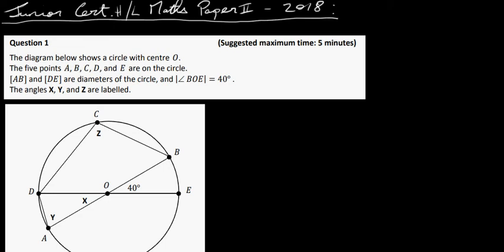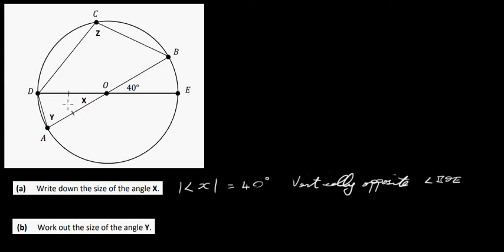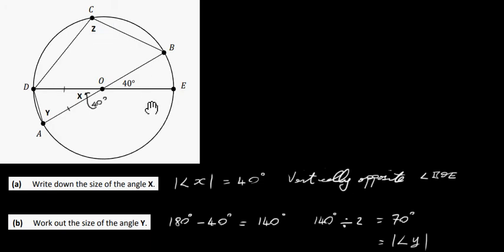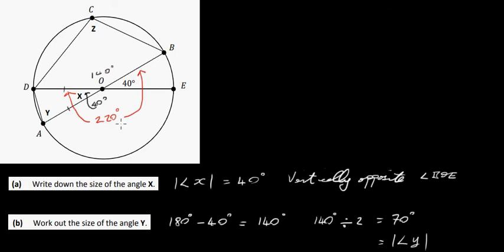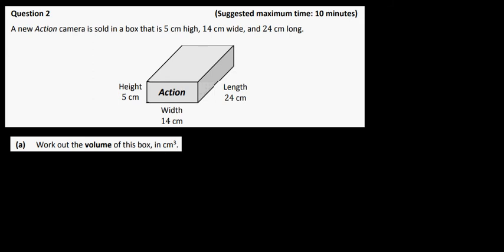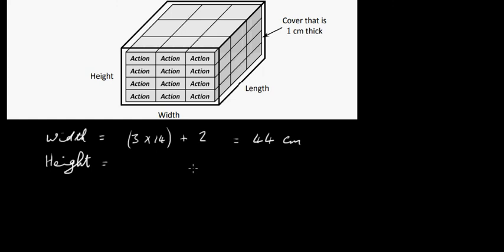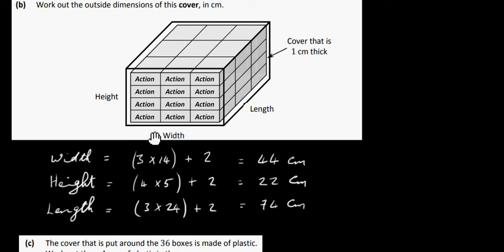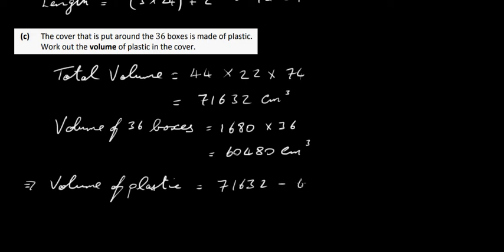2018 HL Maths Paper 2 JC Q 1 and 2